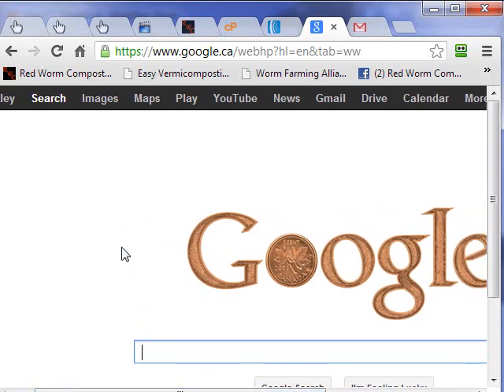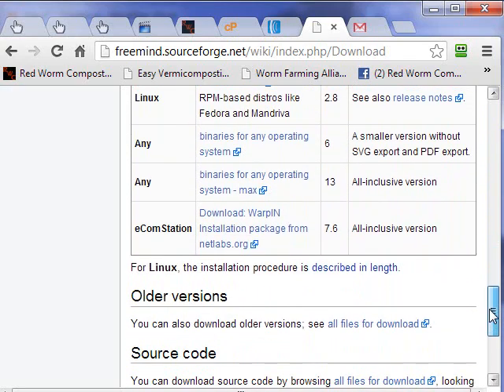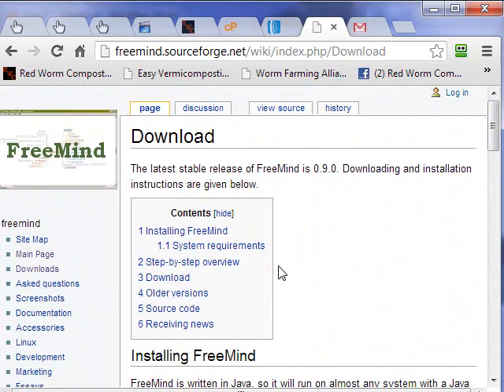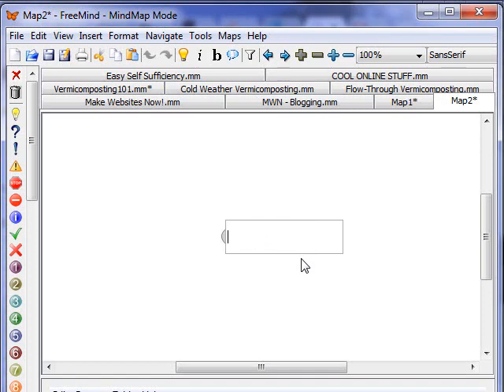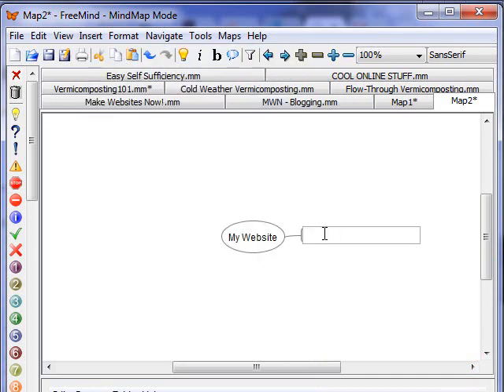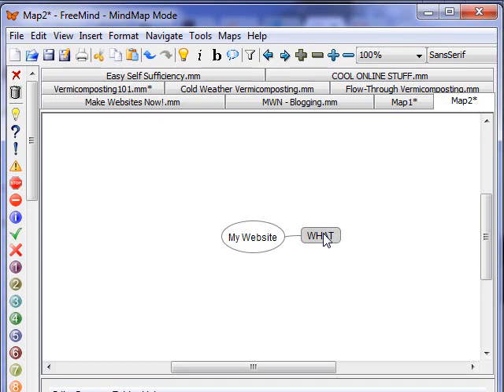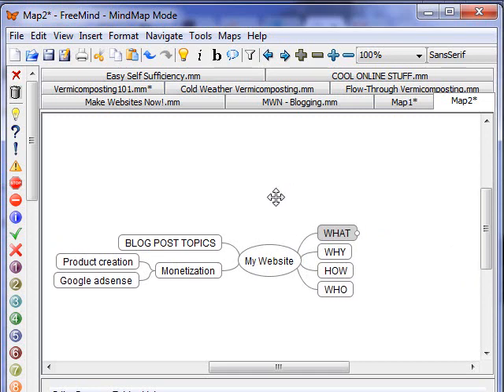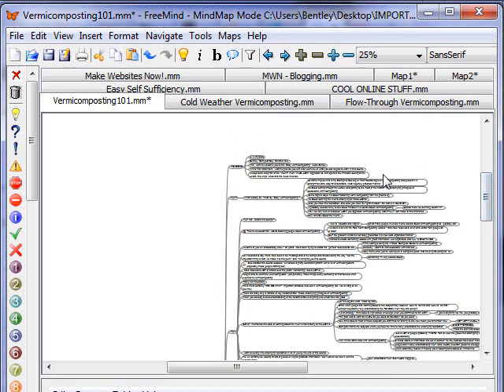Mindmapping with FreeMind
Presents...Mindmapping with Freemind. In this video I provide an overview of the topic of mindmapping using the FreeMind software program.